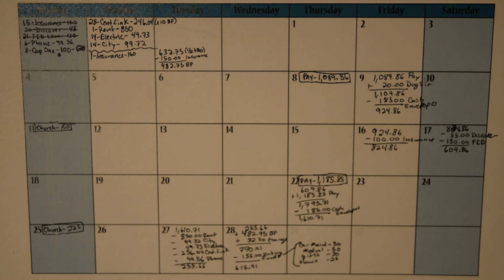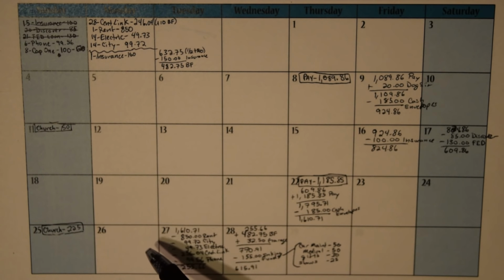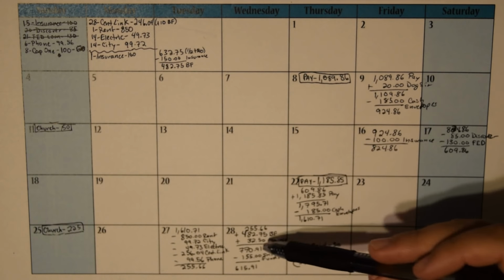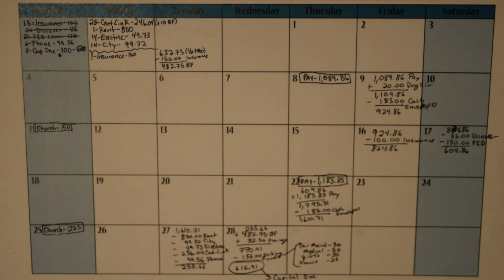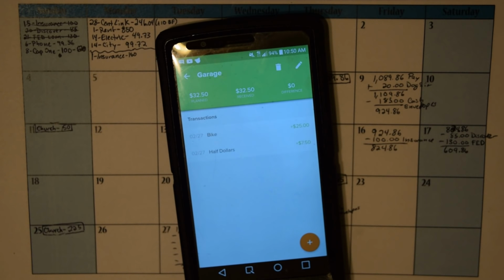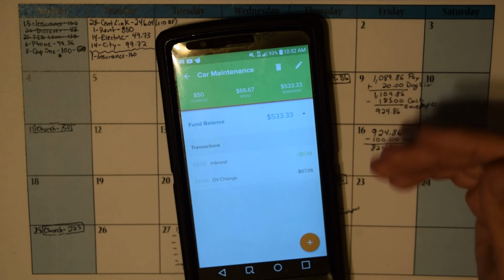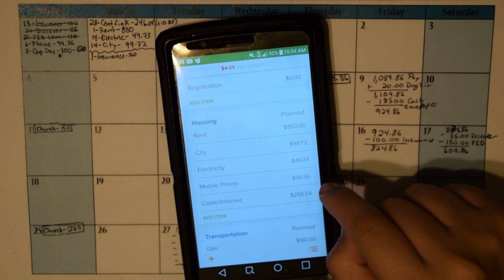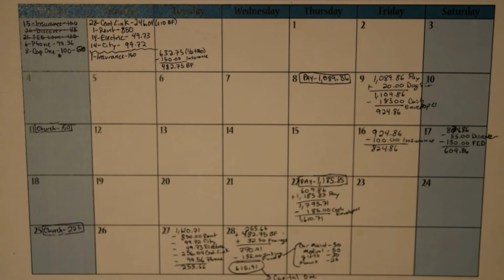February 2018 Budget Report: So CLOSE! (Debt: -$36,840.32)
Under by $4.09 on my goal!!! So close! Ah well I think I still did really well and got rid of something from my garage. March might not be so good.

My Etsy

Things I recommend:
Get $25 for signing up for a Capital One 360 Savings Account
$10 on Ibotta for joining and redeeming your first rebate or use the code thdvtak

They will always be things that I use and love. If I ever team up with a company I will disclose that in the video and will only give honest reviews and opinions. I never want to suggest something to you all that I do not enjoy myself.